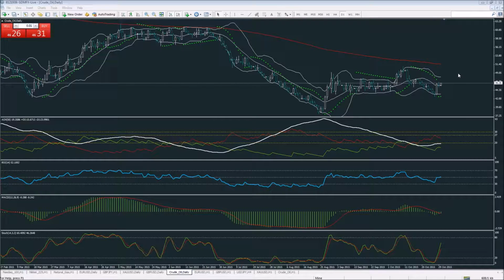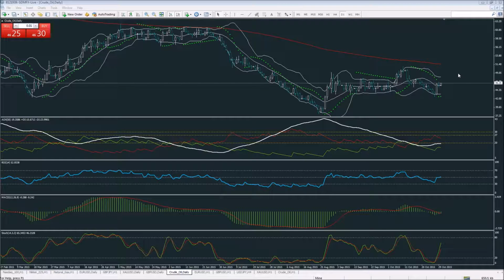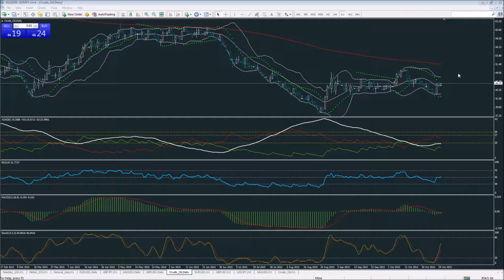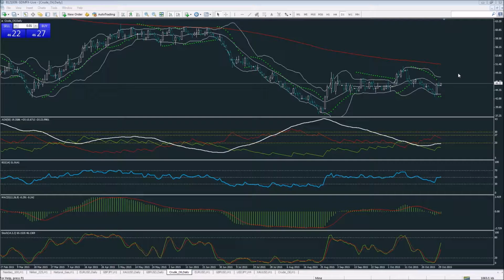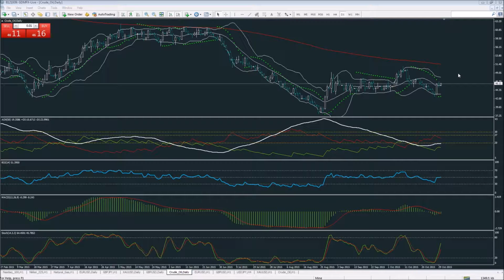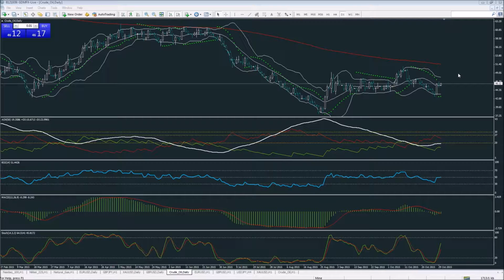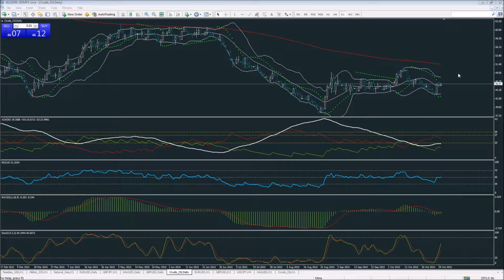News Trading Webinar Series - Trading Crude Oil @ GDMfx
We live in an Information Era. News are all around us and are the main reason for the sudden price hikes and slumps we see every week on our charts.

Watch our Trading Experts in this FREE detailed Webinar series to learn more about the News Trading and how to harness that potential with your trading strategy.

This is the last webinar of the News Trading Series and its topic is "Trading Crude Oil"